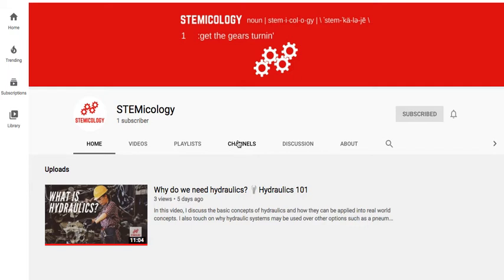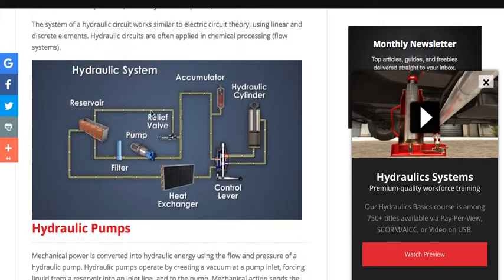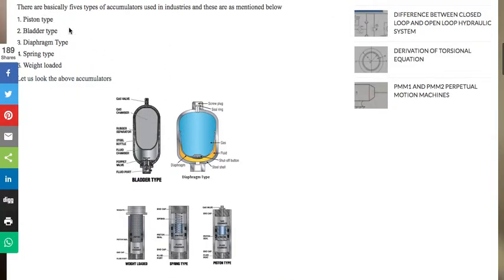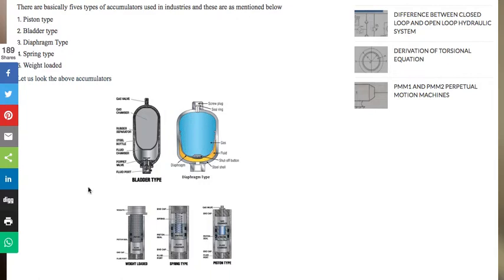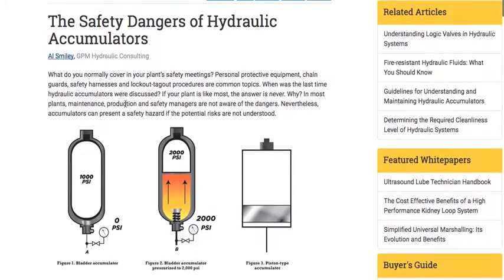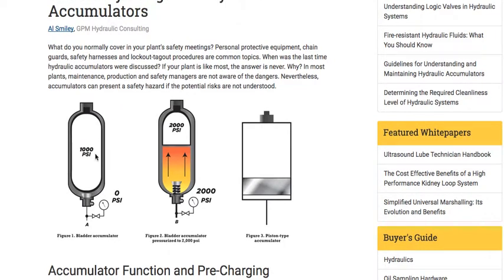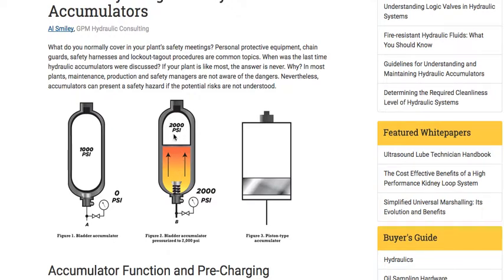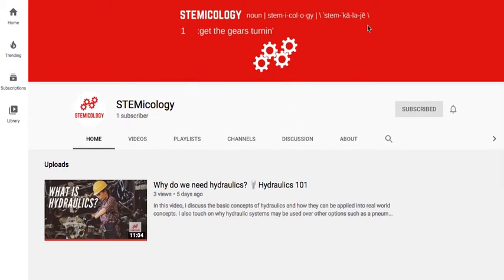What are Hydraulic Accumulators? ✈️ STEMicology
In this video I go over two basic types of accumulators which are the piston and bladder type.  Showing what their importance is to the overall hydraulic system.